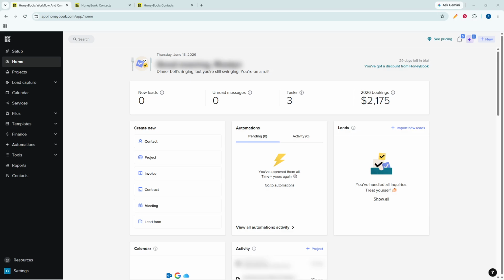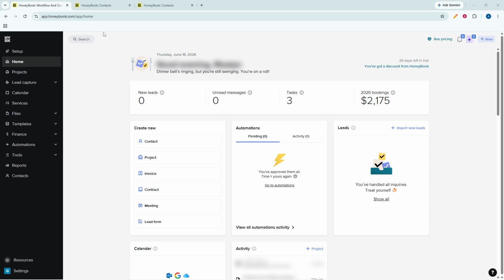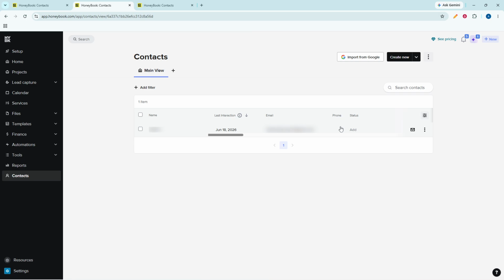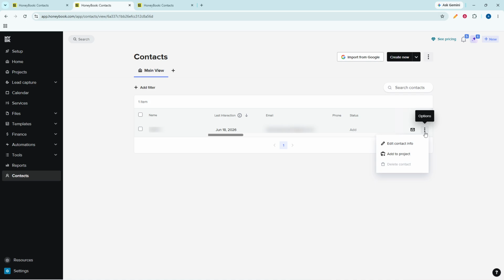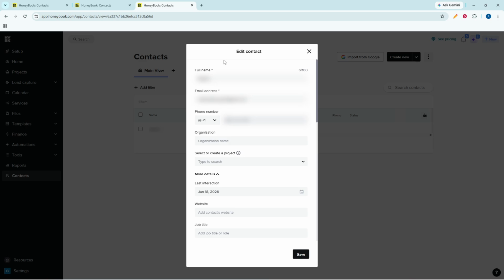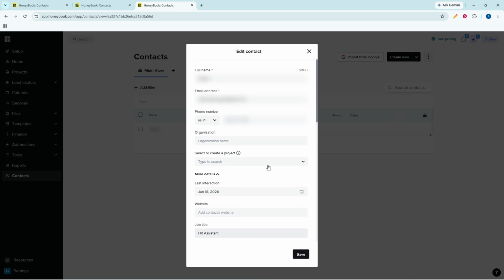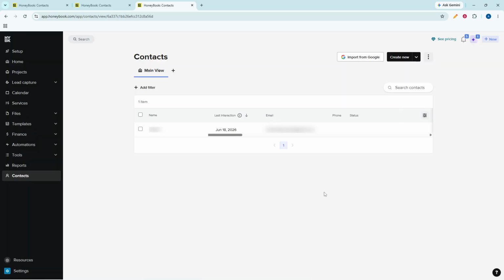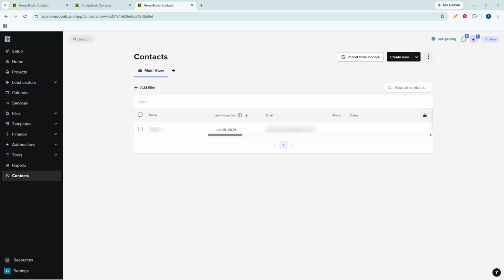How to Edit Contact Information in HoneyBook [2026 Easy Tutorial]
Whether you're updating client details, correcting information, or managing customer records, this guide will help you edit contacts efficiently.

You'll learn how to access contact records, update information, save changes, and manage client details in HoneyBook.